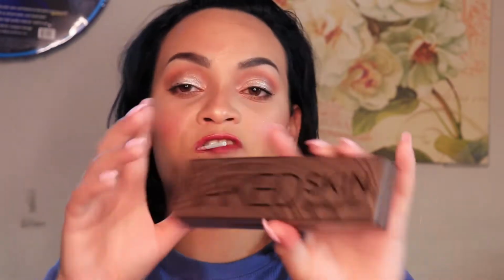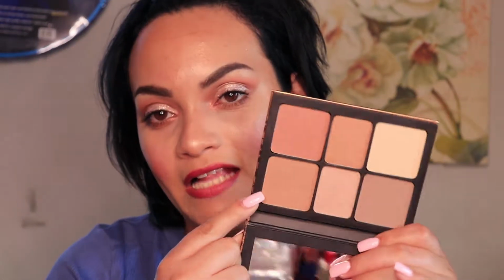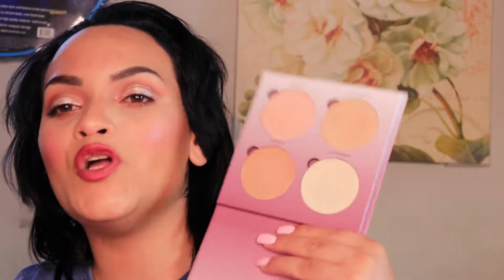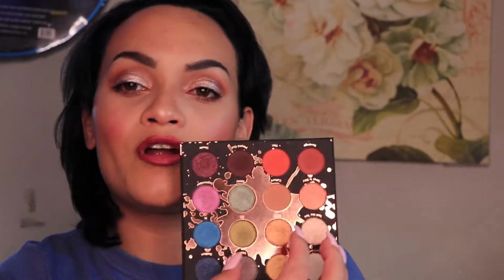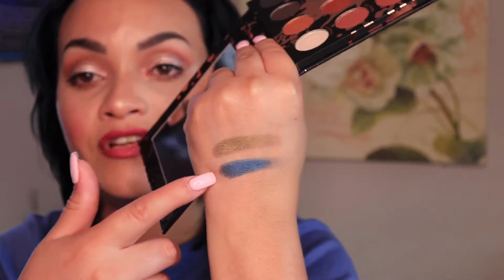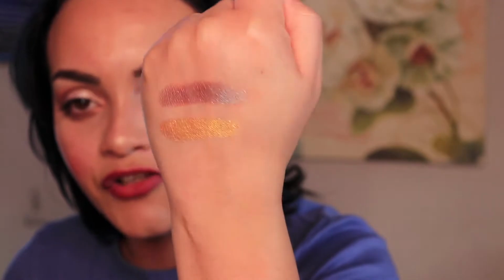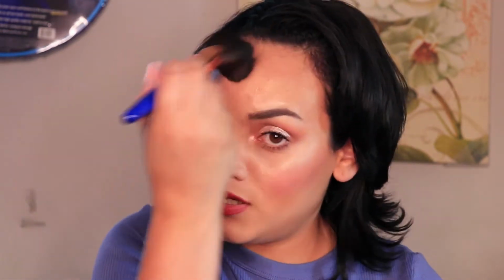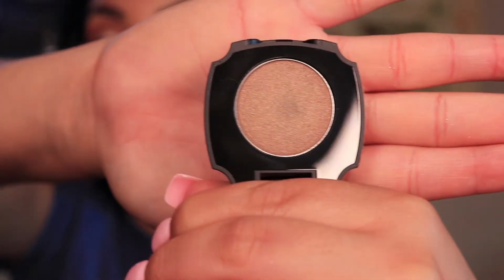FAVORITES/ APRIL & MAY 2018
Here we are with my favorites for both April & May!
month to just get used to the product and another month to really fall for it! That is just me. Thank you guys for watching!

Hi I am Tiffanie. I love everything beauty. I am a mother of 3 kids and a wife, I work a full time job, and love to run this channel just for fun. On my channel I will posting makeup tutorials, product reviews, tips and ideas. This page was made to be fun and engaging. Thank you guys for watching.